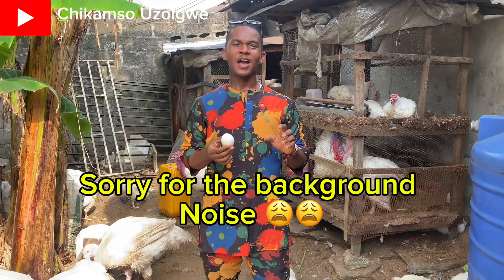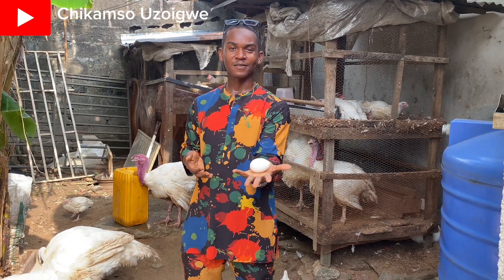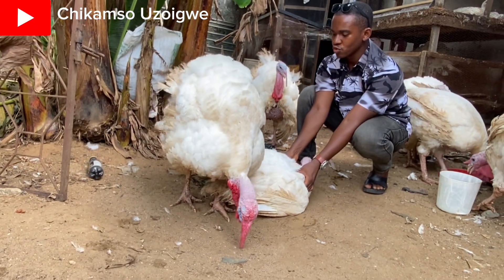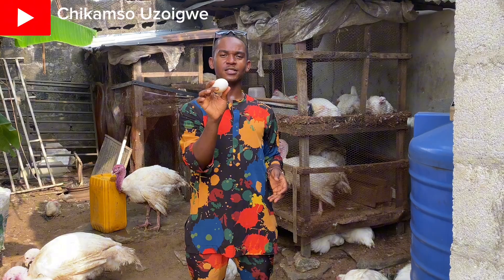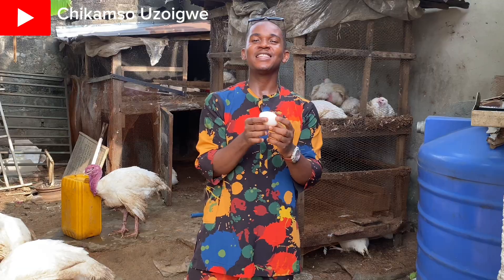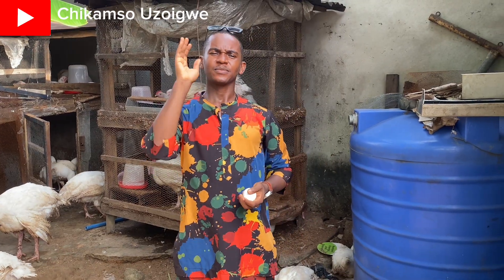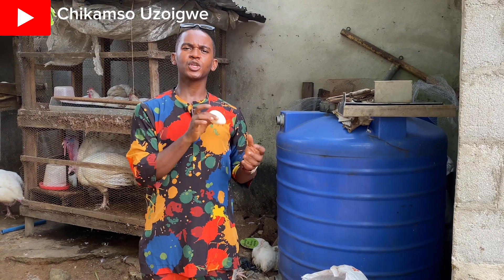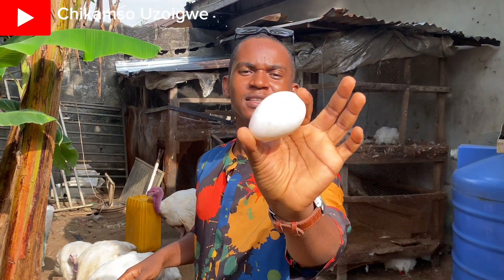How to Hatch Foreign Turkey Eggs Successfully | And Make Them Fertile First!!!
In this video, I explain step by step how to hatch foreign turkey eggs successfully, even if you are a beginner. Many farmers struggle with poor hatch rates, dead embryos, or eggs that never develop at all.
I also discuss a very important but often ignored topic — how to make foreign turkey eggs fertile before incubation. If your eggs are not fertile, no incubator or technique will work.
You will learn:
How to check if foreign turkey eggs are fertile
Proper male-to-female ratio for turkeys
Correct storage and handling of turkey eggs
Best incubation conditions for high hatch rate
Common mistakes that stop turkey eggs from hatching
This video is perfect for turkey farmers, poultry beginners, and anyone planning to hatch imported or foreign turkey eggs.